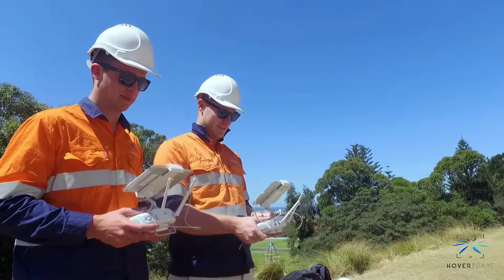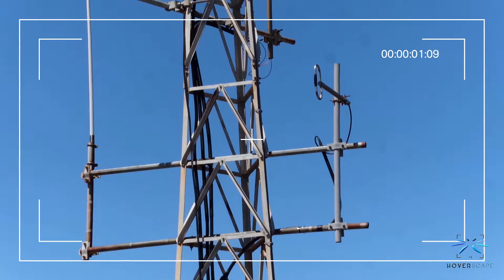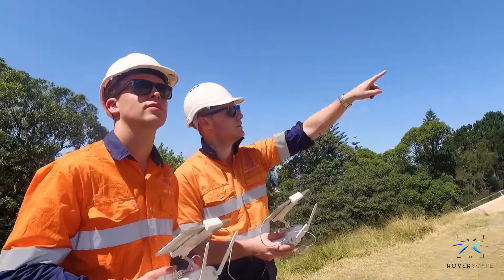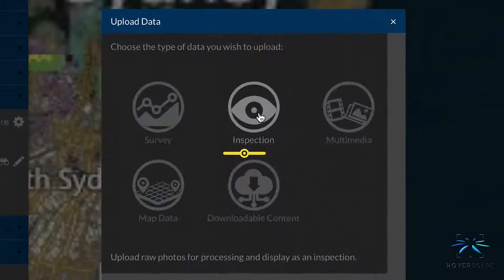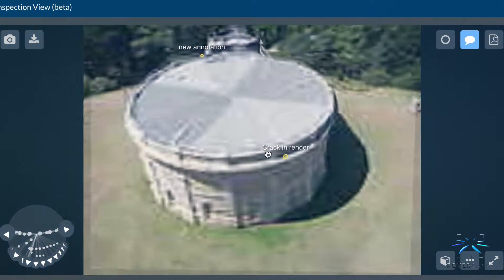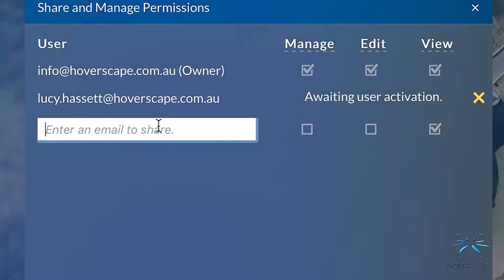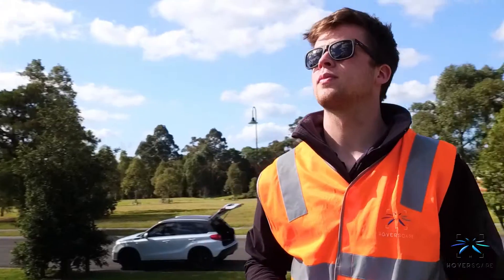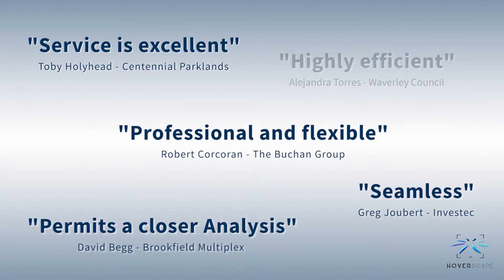Asset Inspection by drone. How does it work? | Hoverscape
At Hoverscape, we have made inspecting your asset quicker, safer, and easier than ever before. Keep your staff safe on the ground by using our advanced drone technology and methods to complete your inspection in just a fraction of the time. No longer do you need to put your staff at risk by using scaffolding, abseilers or mobile towers.

Using compact, powerful drone’s we can capture high quality, detailed photo sets and video of your asset. Featuring the latest in camera hardware and inflight zoom capabilities we can focus on your areas of concern, recording GPS data for easy referencing. Your team can work alongside our experienced drone operators, monitoring the high definition video link and providing direction in real time.

Upon landing we can upload your data into our dedicated cloud based software. Advanced processing gives you ready to use data within 24 hours, allowing you to access your data faster than ever before and a convenient platform to analyse your images with ease.

You can also annotate and share areas of concern, inspect full 3D models and track changes overtime. Share the data instantly with colleagues, management, stakeholders and contractors, allowing full collaboration of the results.

Hoverscape upholds the highest safety standards, through dedicated training, CASA approved operating procedures and strict maintenance schedules. As a leader in the industry, we have built a strong reputation for our quality of work and our professional, reliable service. Our friendly team will provide support each step of the way, to make your experience a seamless one.

So if you’re looking to improve efficiency, reduce costs and better manage risk when inspecting your assets, make Hoverscape your first port of call.